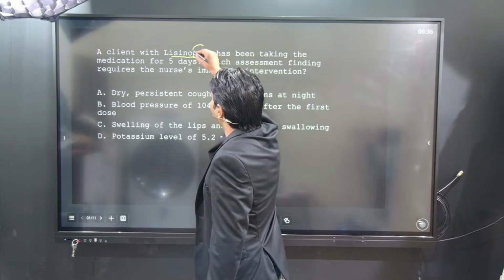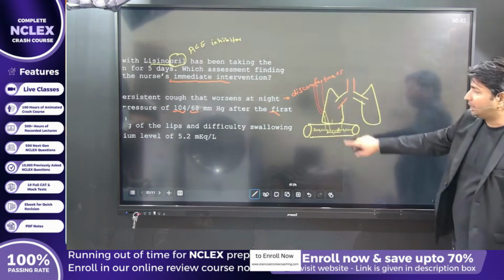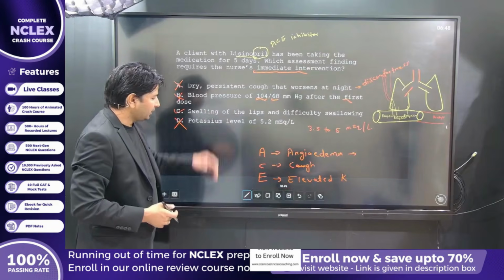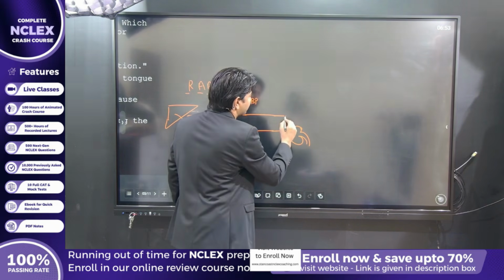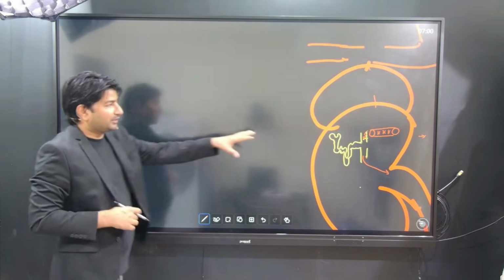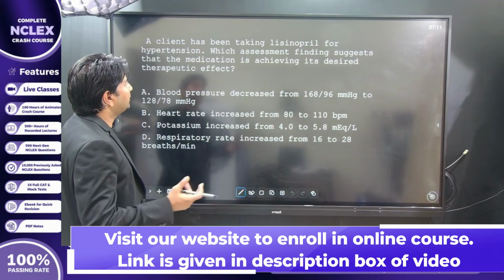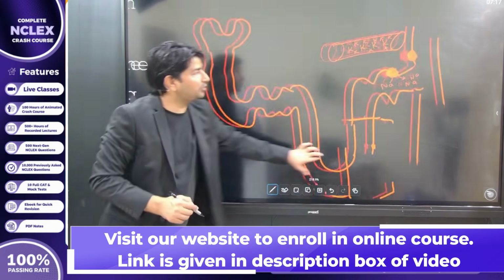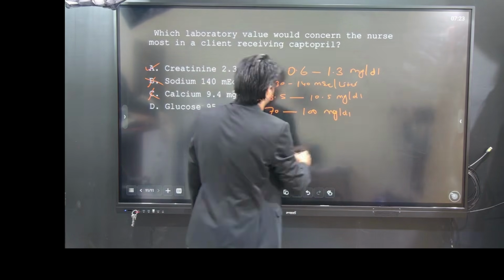ACE Inhibitors NCLEX Questions | 10 Must-Know Questions to Pass NCLEX-RN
🔥 ACE Inhibitors are one of the most frequently tested medication classes on the NCLEX-RN exam!

In this video, you'll answer 10 high-yield NCLEX-style questions covering important ACE inhibitor medications such as:

✅ Lisinopril
✅ Enalapril
✅ Captopril
✅ Ramipril
✅ Benazepril

You'll learn:

✔ Common side effects (Dry Cough, Angioedema)
✔ Hyperkalemia and Electrolyte Monitoring
✔ Blood Pressure Monitoring
✔ Nursing Interventions
✔ Patient Teaching
✔ Contraindications and Precautions
✔ NCLEX Pharmacology Test-Taking Strategies

Each question includes a detailed rationale to help you understand the concept—not just memorize the answer.

🎯 Perfect for:

NCLEX-RN Preparation
NCLEX-PN Preparation
Nursing School Exams
Pharmacology Exams

🔥 PASS NCLEX FASTER WITH OUR COMPLETE NCLEX COURSE

✅ 100+ Hours Crash Course
✅ 500+ Hours Recorded Lectures
✅ 5,000+ NCLEX Questions
✅ NGN Case Studies
✅ Mock Exams
✅ Notes & eBooks
✅ Study Planner
✅ 1 Year Access